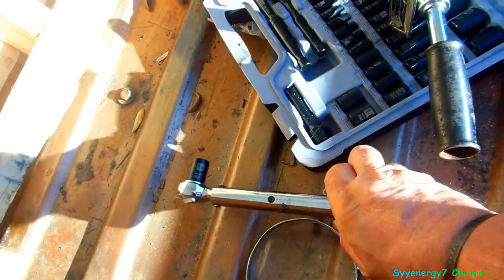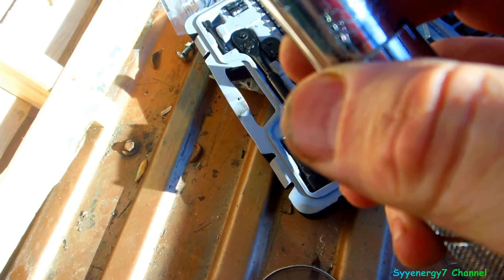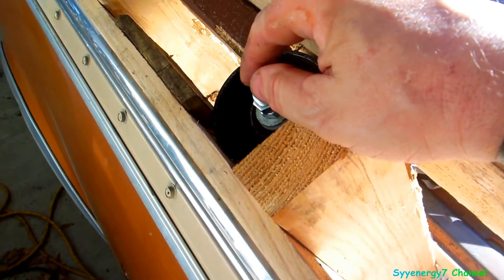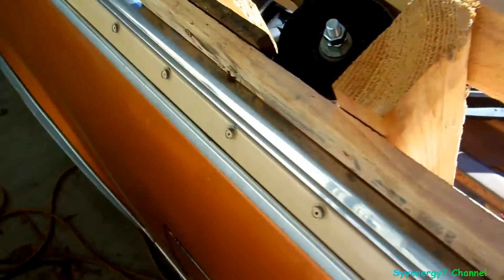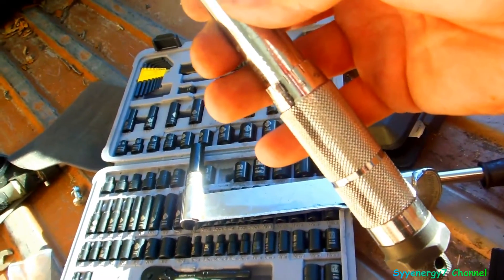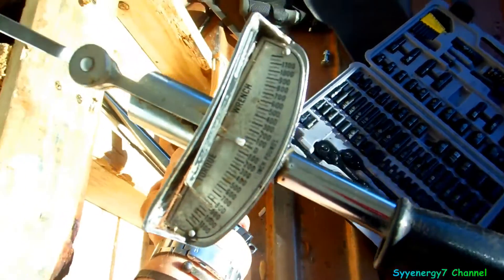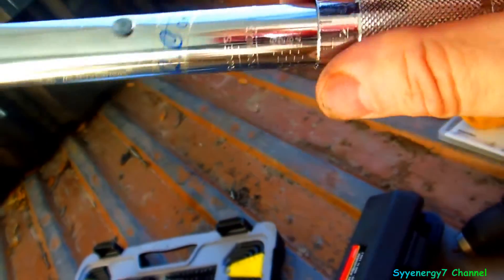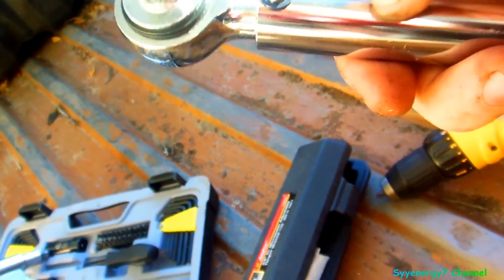Check a Click Torque Wrench for Calibration - How To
This is a simple way to check the accuracy of a torque wrench using some 'Redneck engineering' or 'Redneck ingenuity'.